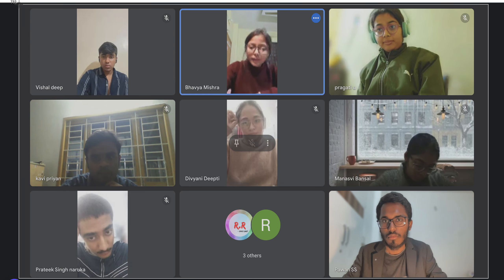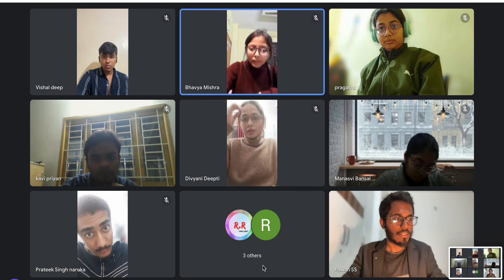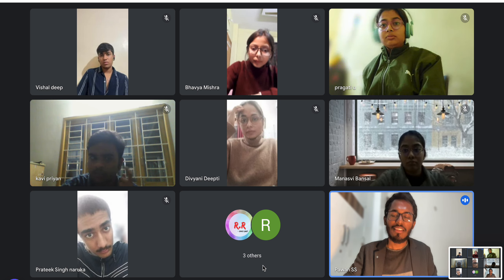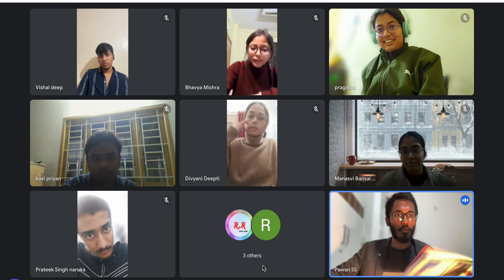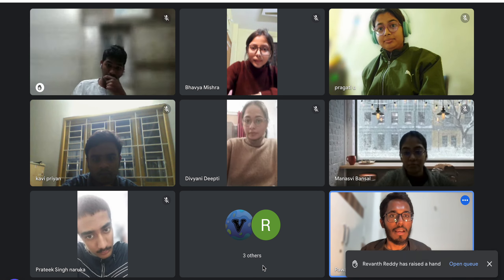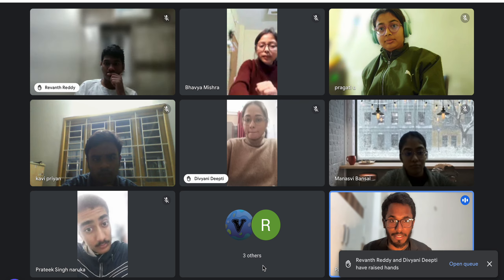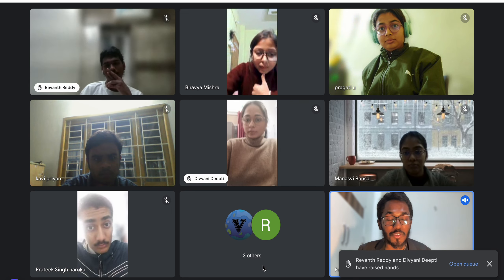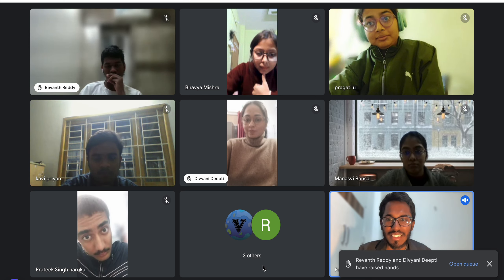Don't Panic! Cracking the Code of Advanced Interview Questions | Pawan SS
👉🏻Mastering the University Interview: A Complete Guide from Start to Finish!
Are you looking to crack that College/University interview process?

👉🏻The link to Interview Preparation & Doubt Clearing One to One Seasons-

👉🏻Link to my Book on Ace Your University Interview: From Beginner to Expert-Level Preparation